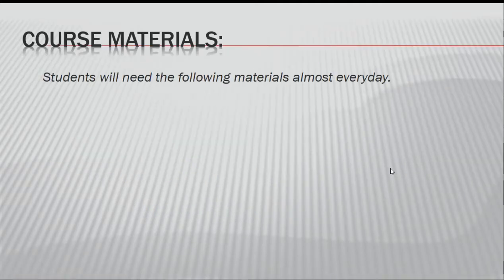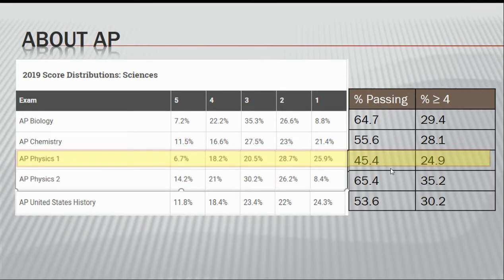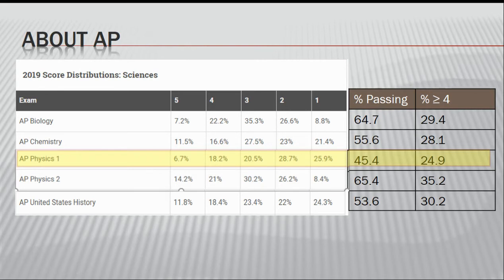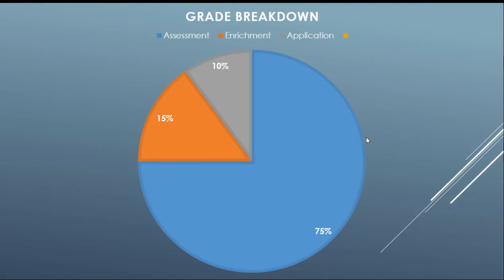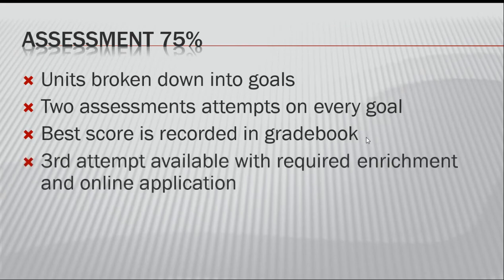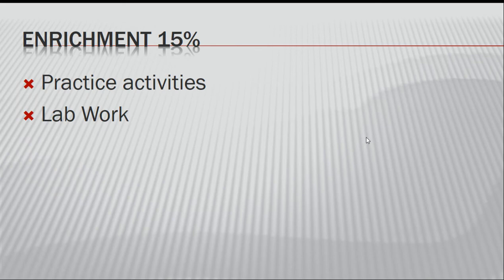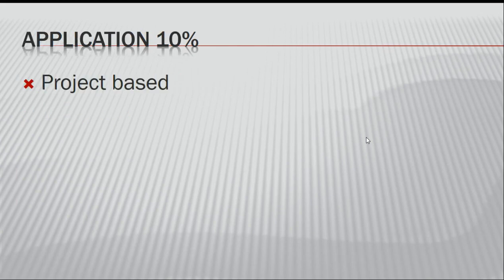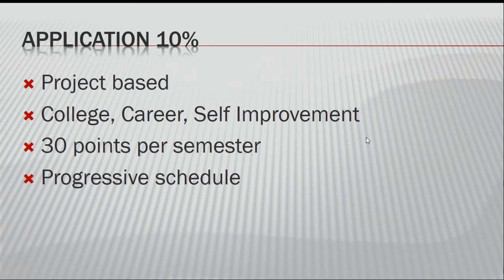Intro to AP Physics